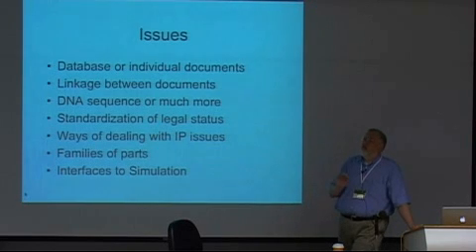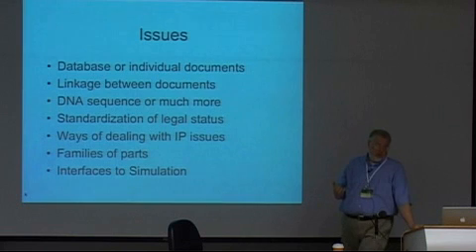Standardization Parts I Descriptions and Sharing 1